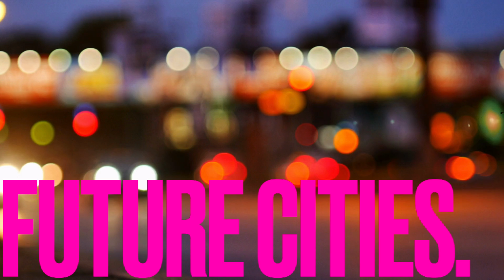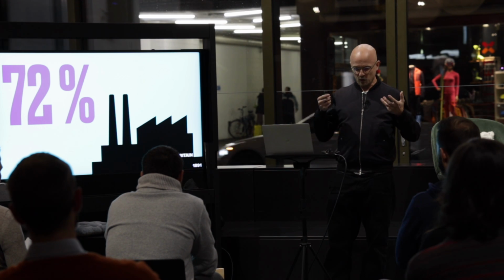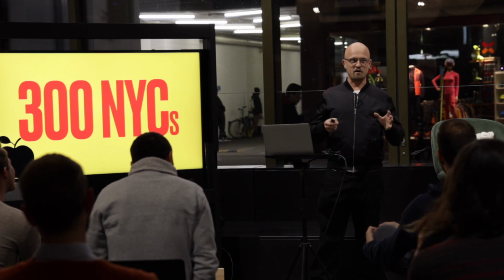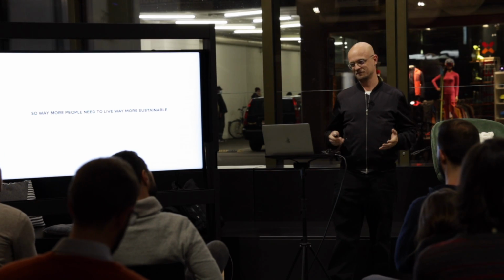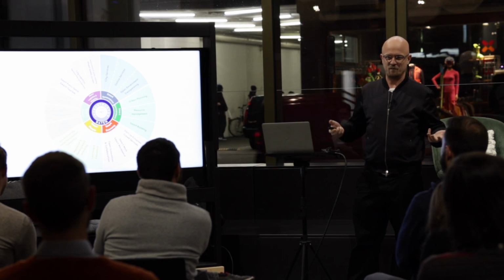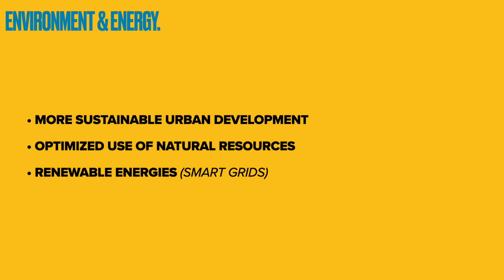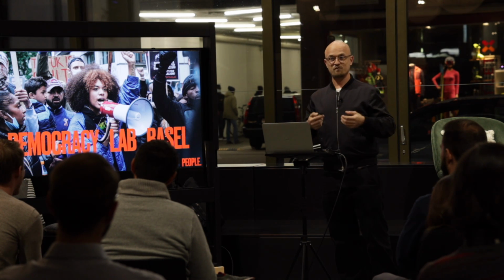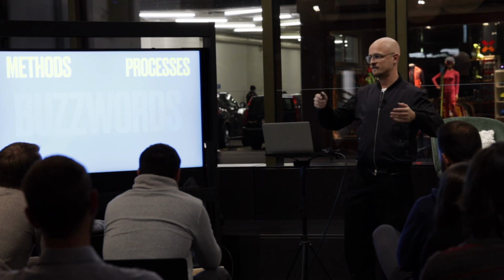On future Cities | How tech helps tackle urbanization challenges | Christian Hansen | Full talk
Christian Hansen, Co-CEO of the Basel based consulting firm schaefer | hansen and of the non-profit association Smart Regio Basel, talks about why our cities and communities are confronted with massive challenges: The climate crisis, urbanization, digitalization, demographic changes – to name just a few.

How do we tackle and solve such problems? Christian takes you on a little journey into the city of the future to find out how we can make our urban centers healthier, more resilient, greener and more liveable with the help of digital (and non-digital) innovation. He will also share with you why many projects are not so smart in the end.

Christian Hansen’s primary focus is the development of more sustainable cities, projects on digitalization, and the development of Basel’s region as a smart city. As an independent consultant, he also supports companies in the field of storytelling and communication.